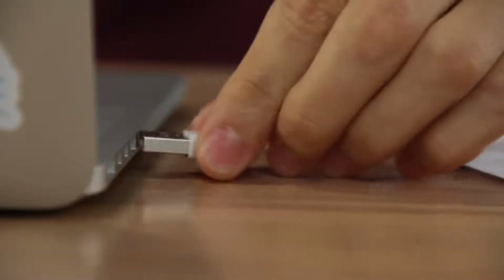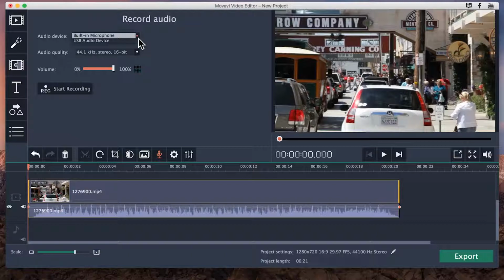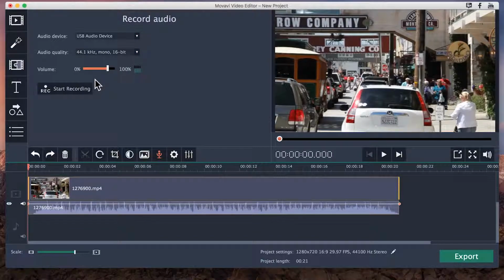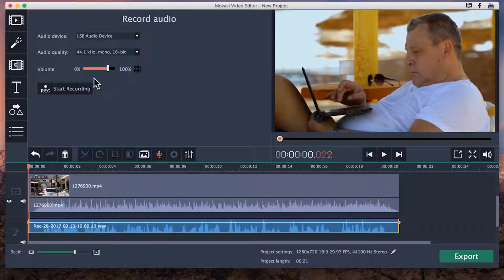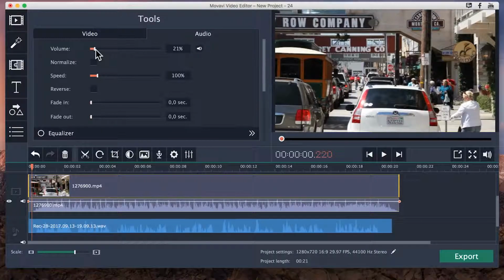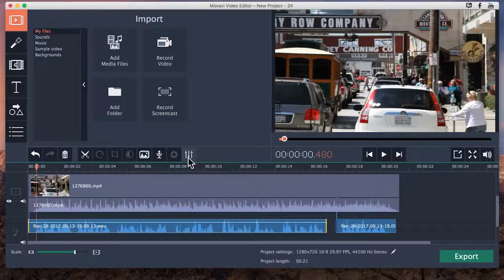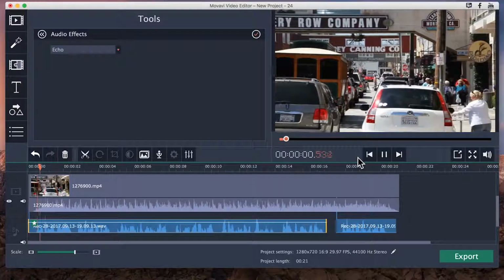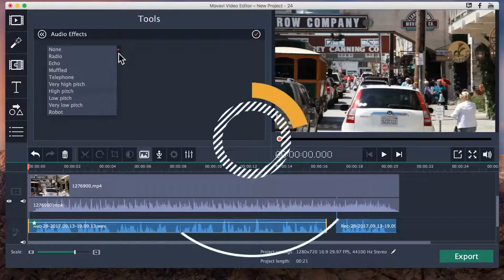REVIEW - video editor - How to Make a Voice Over Video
Movavicom offers a wide variety of multimedia programs that help you have fun with your videos, music, and photos on any platform and any device. We develop easy-to-use and powerful software that inspires people to edit, enhance, and share their content.
Since its establishment in 2004, Movavicom has grown from a startup run by a small group of enthusiasts to an international business with over 300 employees. Our ever-expanding range of products is sold in more than 150 countries.

We hope this REVIEW channel is useful for you